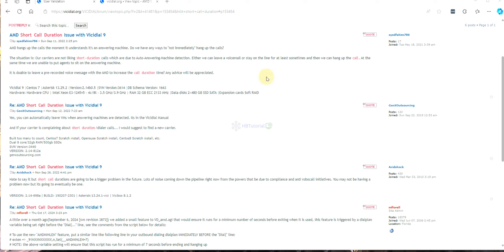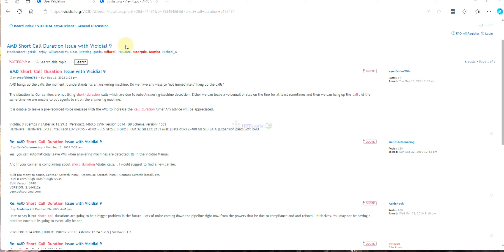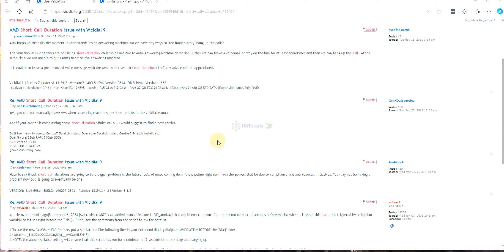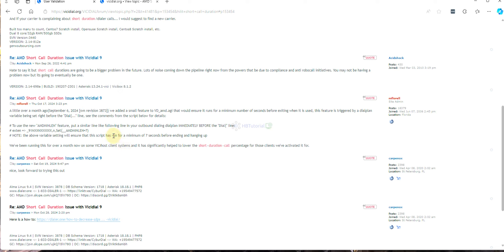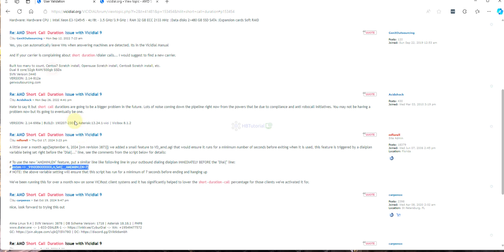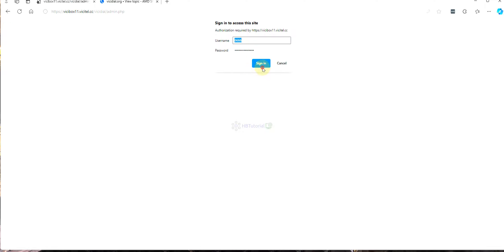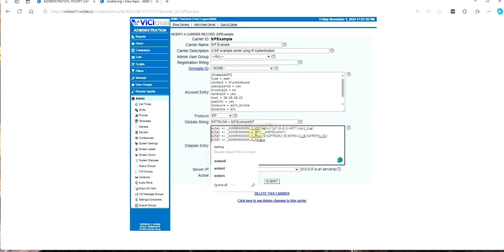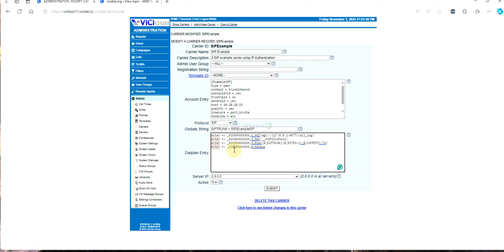Vicidial Reduce Short Call Duration Percentage (SDP)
Decrease SDP(short duration percent) in ViciDial
There is a new feature in ViciDial as of SVN 3878 that will allow you to increase the call handle time through the AMD system which would lower your Short Duration Percent(SDP) in your carrier stats. Doing so can typically save you hundreds if not thousands per month in VoIP fees for being below their SDP requirements. Adding one line to you carrier dialplan as show below will do this for you. Doing so will also save your DID’s (Caller ID’s).

Signup now TBI telecom - Noted KYC need and Business Documentation